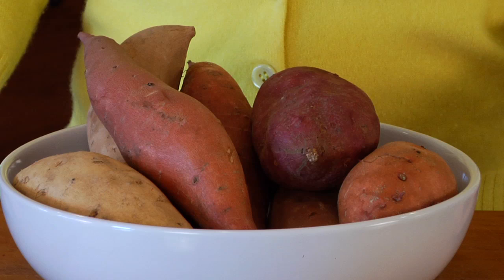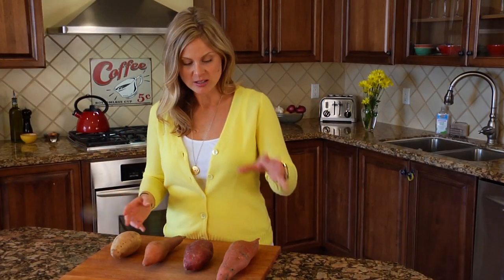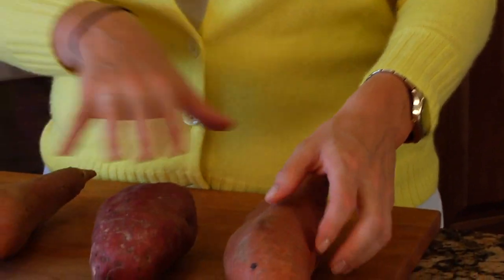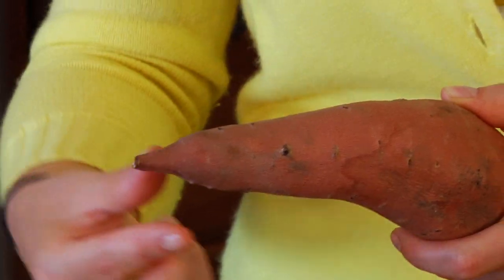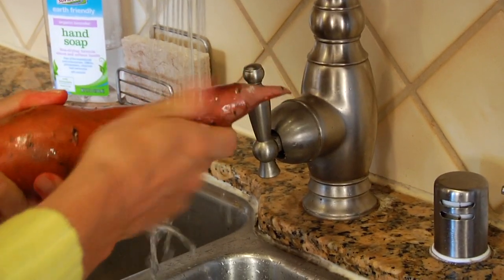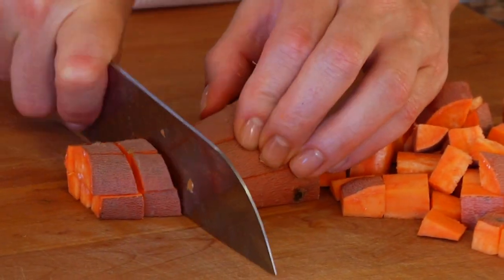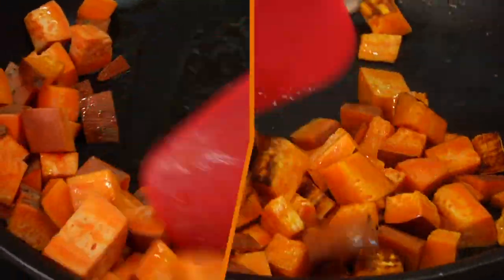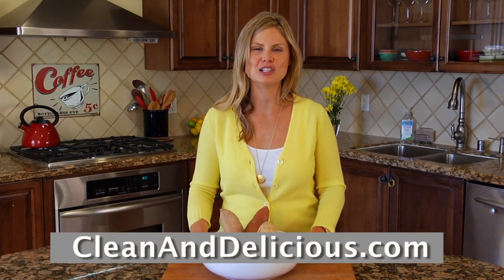Sweet Potato 101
This video is an updated version of my original Sweet Potato 101 (we've corrected the sound and shot it in HD).  I go over all the basics you need to know about working with a sweet potato.

For more simple and nutritious recipes, tips , and ideas; check out